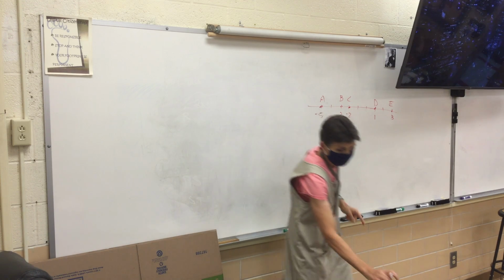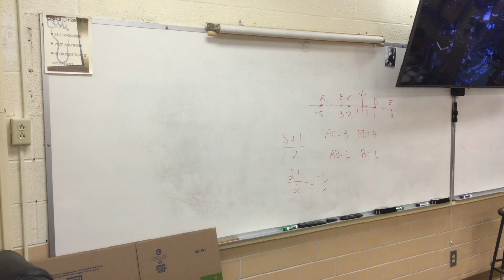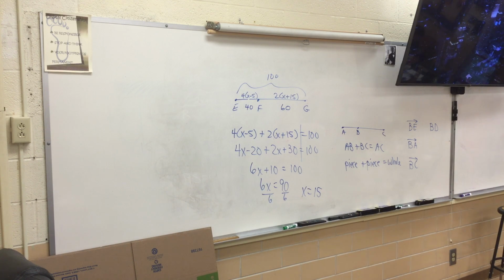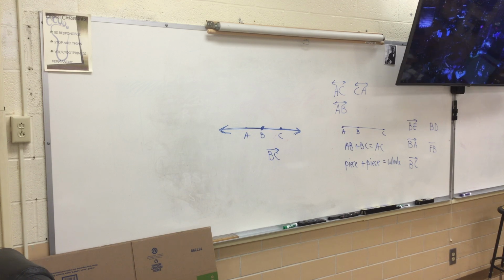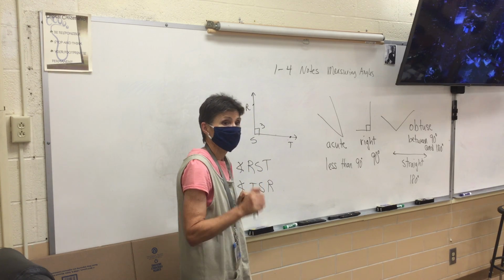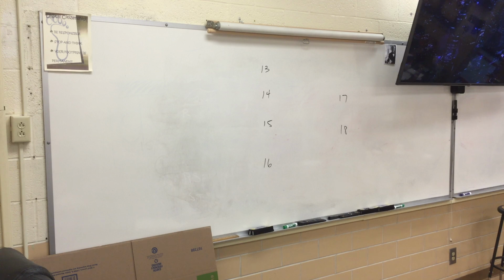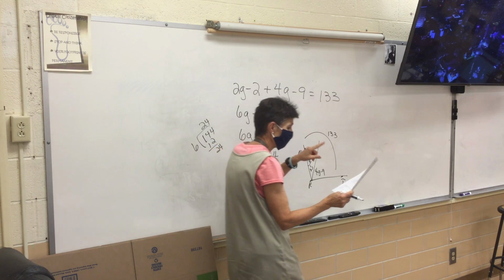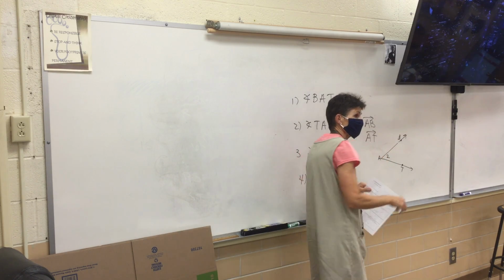Geo C 1.3 Day 2 HW review, 1.4 notes, 1.4 In-Class Practice